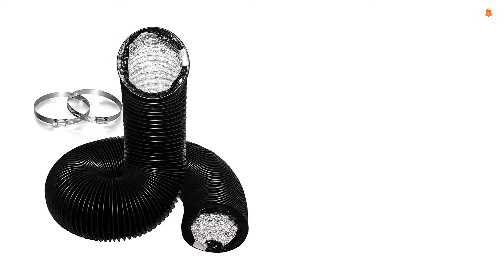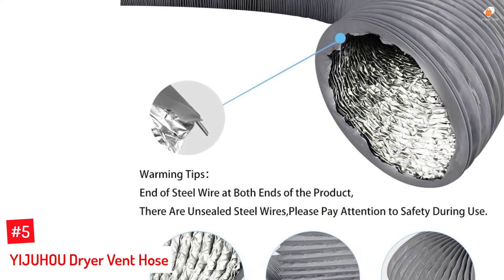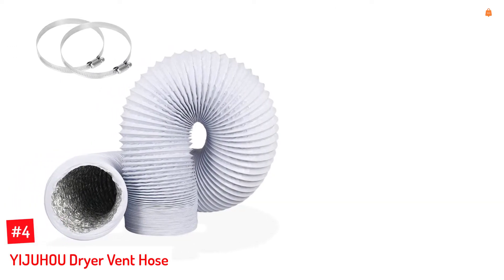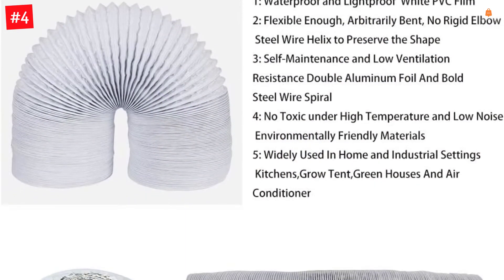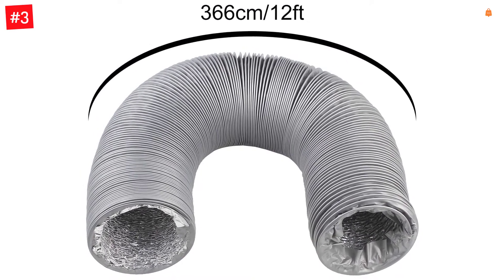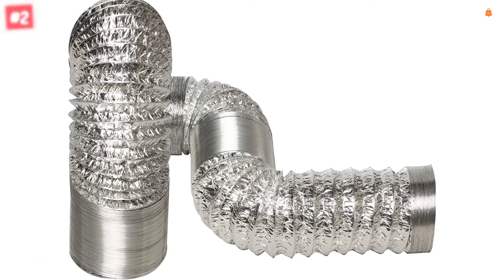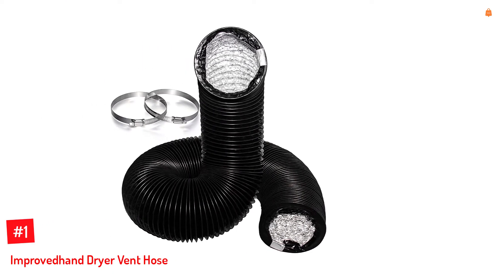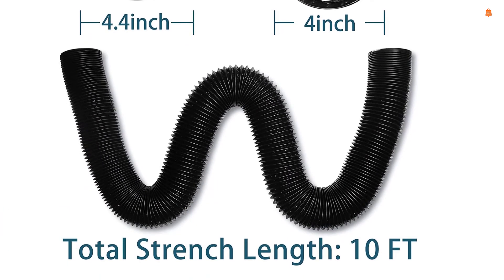Top 5 Best Dryer Vent Hoses Reviews 2022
▶️ The 5 Best Dryer Vent Hoses We recommended  In This video

▶️5. YIJUHOU Dryer Vent Hose.

▶️4. YIJUHOU Dryer Vent Hose.

▶️3. Abuff Flexible Dryer Vent Tubet.

▶️2. STERR Dryer Vent Hose.

▶️1. Improvedhand Dryer Vent Hose.

➥ Prime Discounted Monthly Offering
➥ Try Twitch Prime
➥ Amazon Music Unlimited
➥ Try Amazon Home Services
➥ Kindle Unlimited Membership Plans
➥ Create an Amazon Wedding Registry
➥ Try Audible and Get Two Free Audiobooks